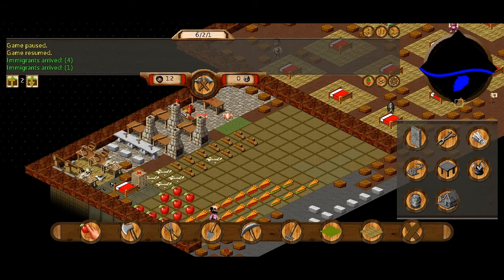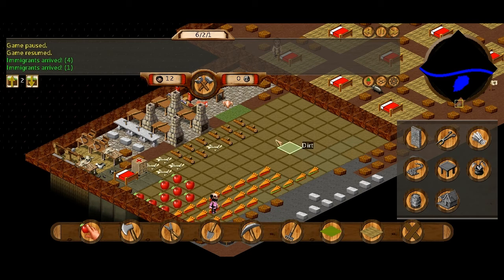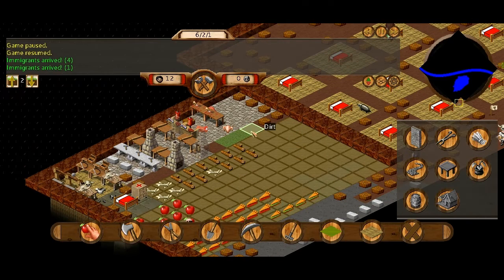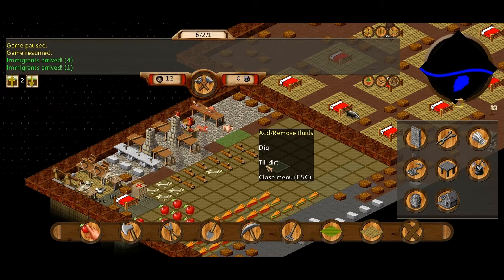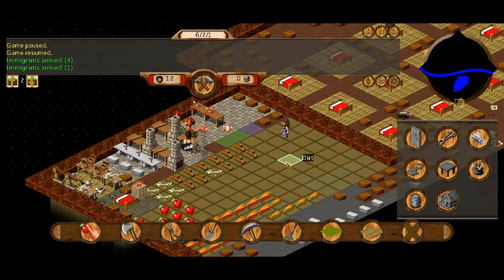Madkiwi Plays - Towns 0.45a - Bug? Maybe?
I play some Towns and discover some interesting things about grass underground and planting things underground. i'm not sure if it's a bug or not but i think it's pretty epic.